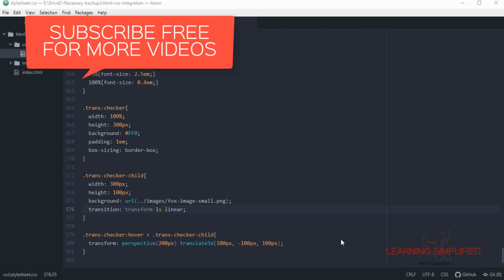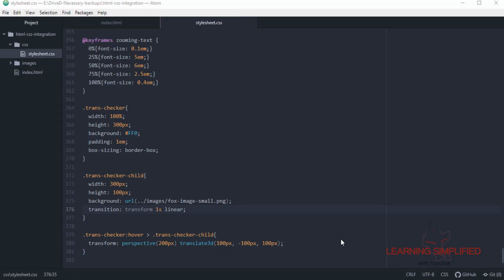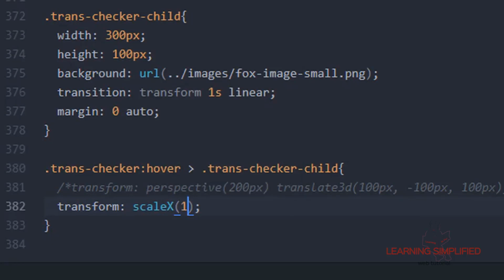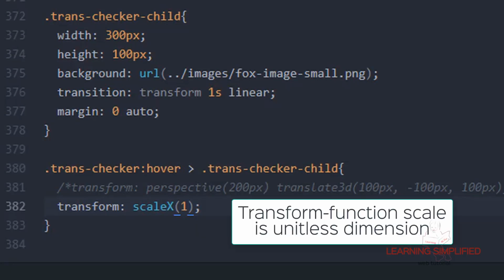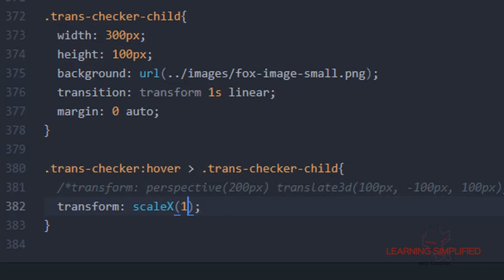CSS3 Transform Scale property - Resize HTML Element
How to use Css3 Transform scale property to resize an HTML element. Check our

Things those we are going to learn in this tutorial are:

1. What is a css transform-function scale property
2. The behavior of Scale along X-axis
3. The Behavior of Scale along Y-axis
4. What is the long and Short syntax for using transform-function scale function along both the axis in 2d space
5. Detailed discussion related to transform-function properties so far we discussed.

In the next tutorial, we are going to know about an important property in this respect which is known as transform-origin and will observe a trick related to it. Until then, Enjoy Learning folks!!